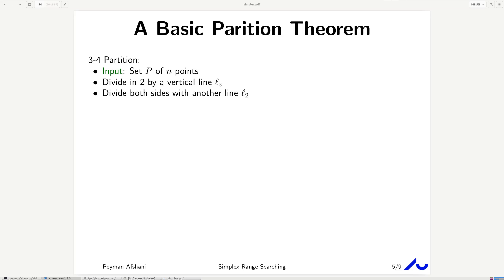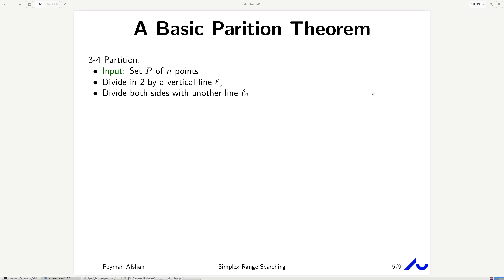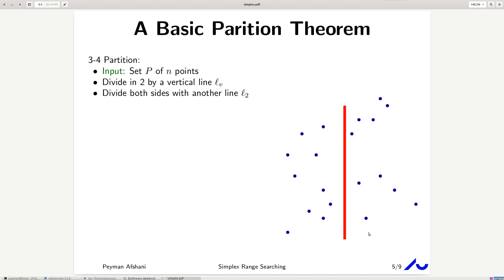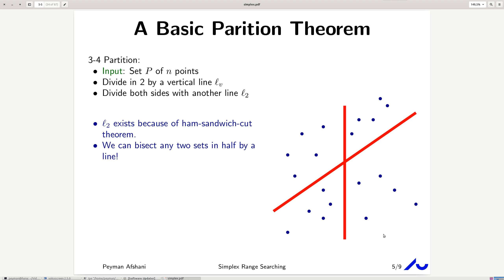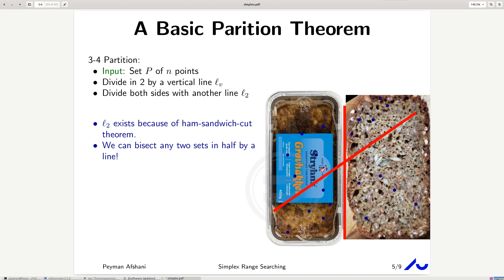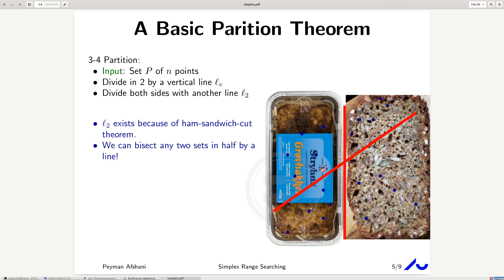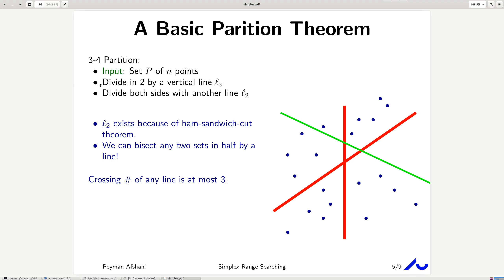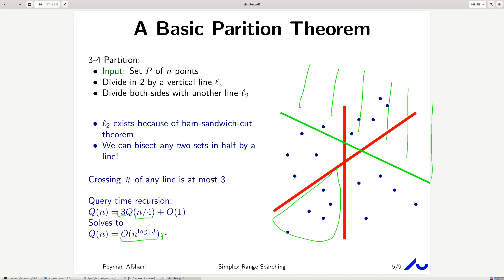04 A 3/4 partition theorem (via Ham-sandwich-cut theorem)